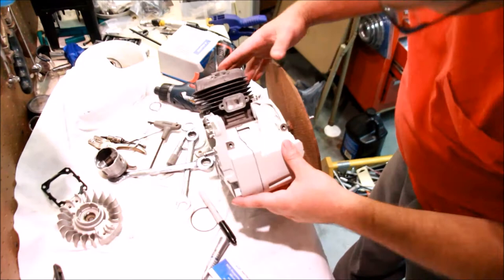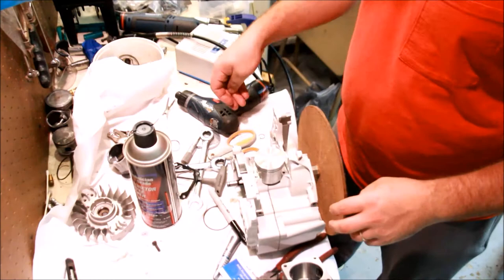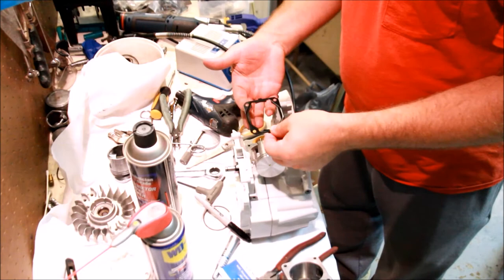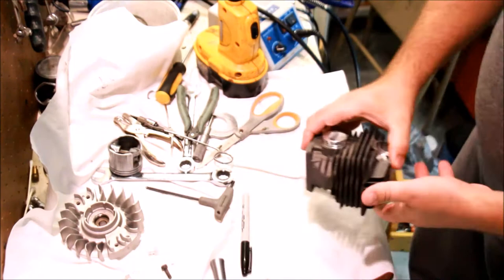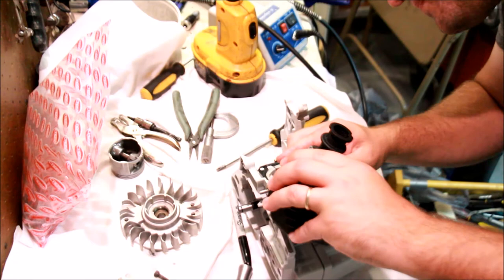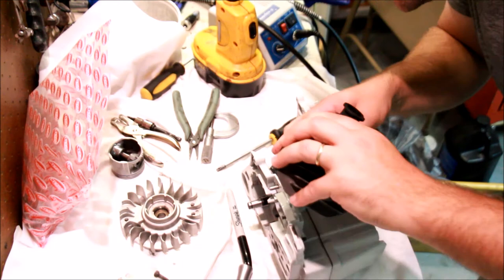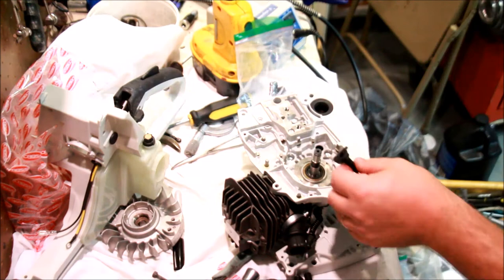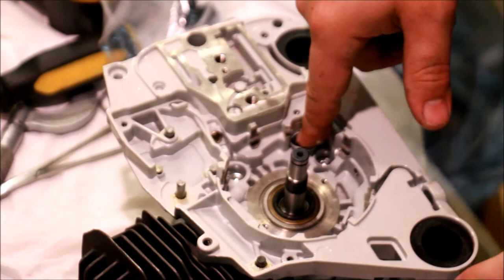Huztl Stihl ms440 bolt for bolt build! part 3 - cylinder install and some assembly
Up today is a huztl/stihl clone ms440.  I'm not that familiar with Stihl saws, so bear with me on this build.  At first glance it has many features similar to a husqvarna 372xp, most notably the bushing/seal on the pto side.

Here I am just simply starting the assembly after the port work.  I'm literally just following my nose here, and doing whats in front of me.

I do think there is a bushing that I missed in this vid...and it goes inside the oiler pinion, but it should show up in part 4.  -NOPE no extra bushing ... I was wrong.   The vid stands as is.